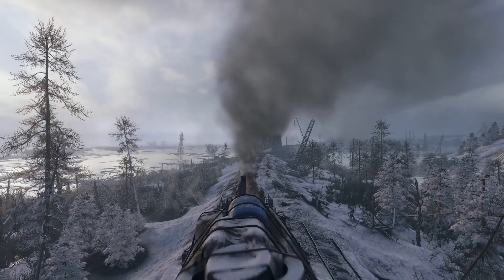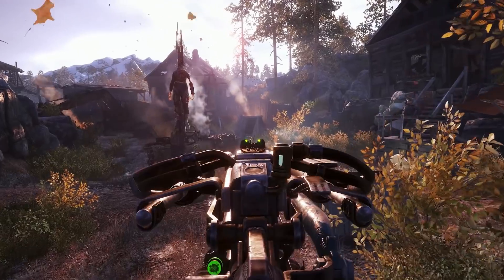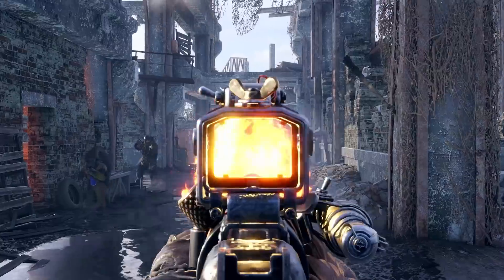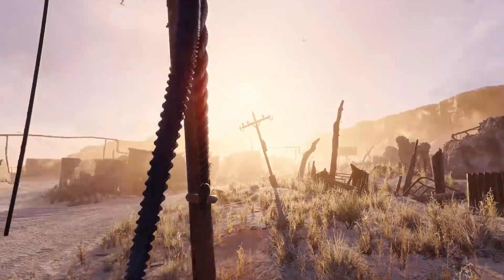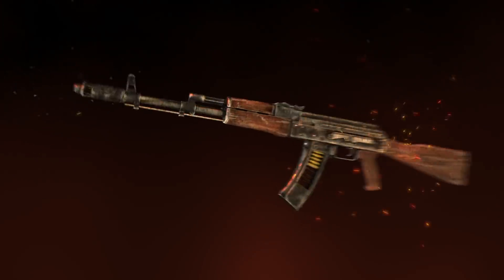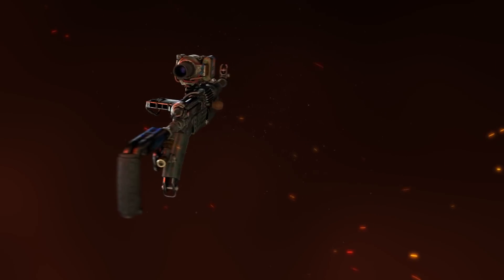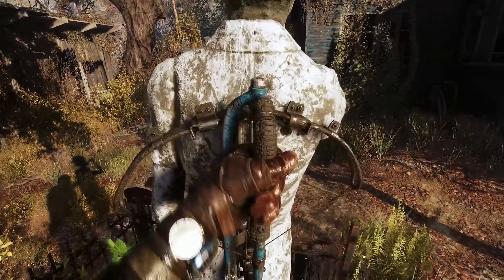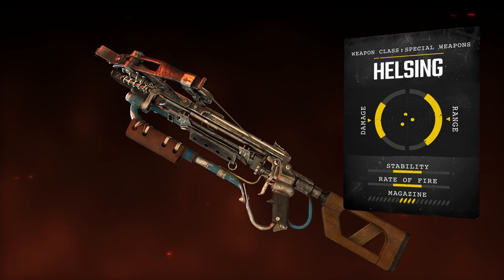Metro Exodus - Weapons Trailer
Packed with brand new footage and stunning tear-downs of the iconic hand-made guns of post-apocalyptic Russia, this trailer reveals the devastating arsenal of weapons used by Artyom and his band of Spartans as they journey across Russia.

Metro Exodus will be departing February 15 2019